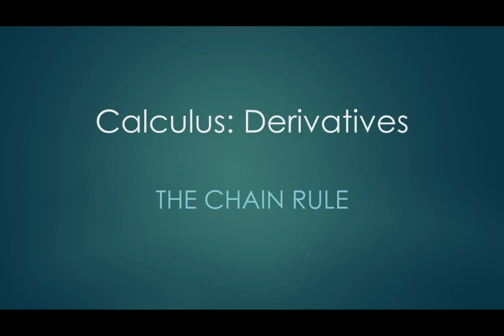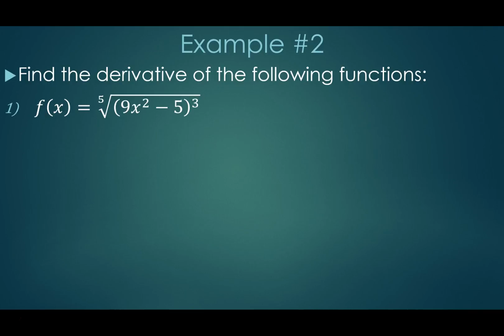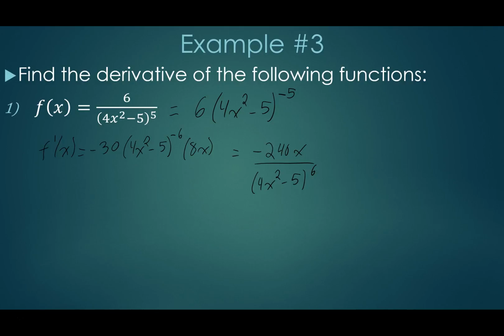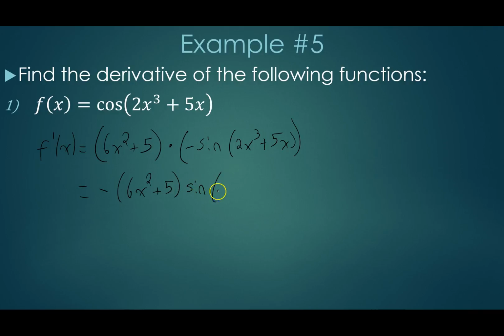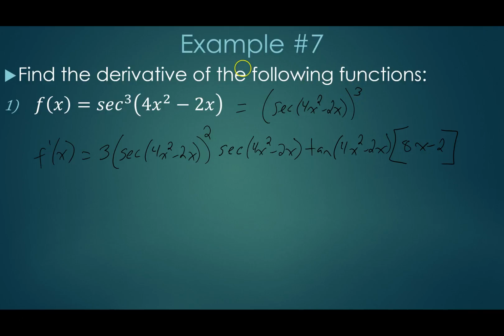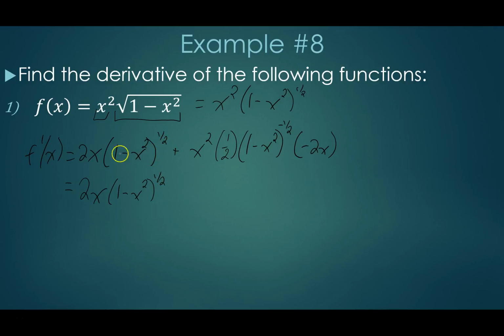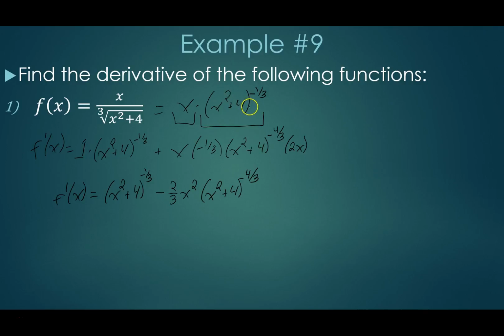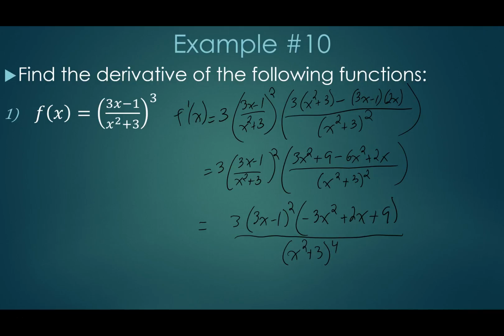The Chain Rule